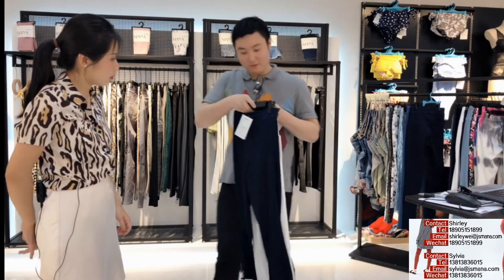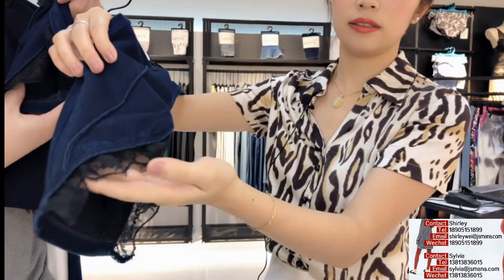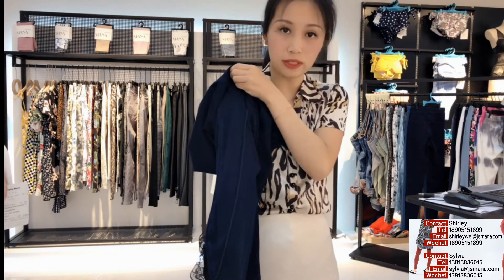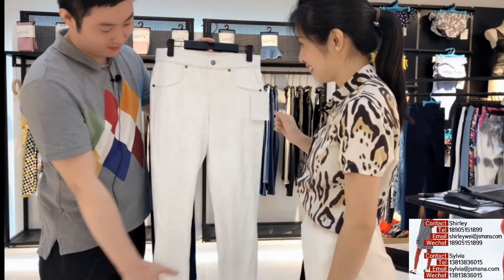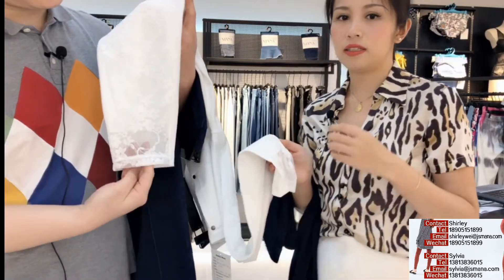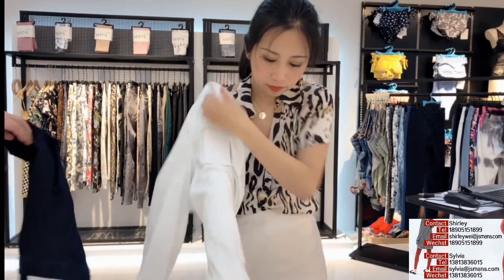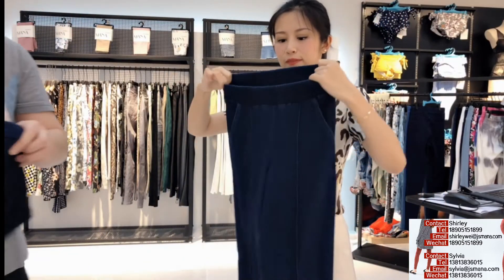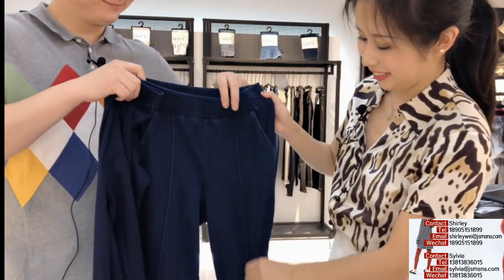6/17 - KNITTED DENIM LEGGINGS-5